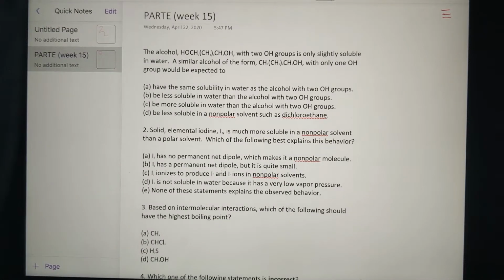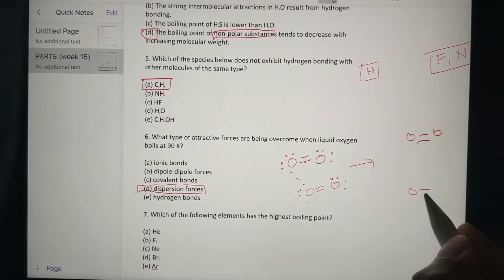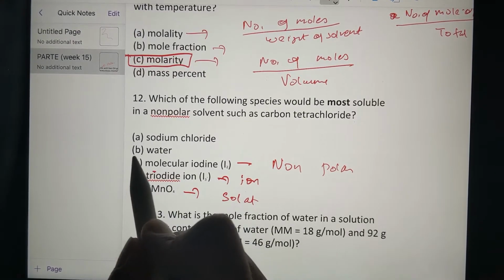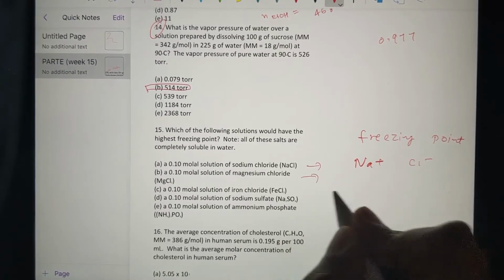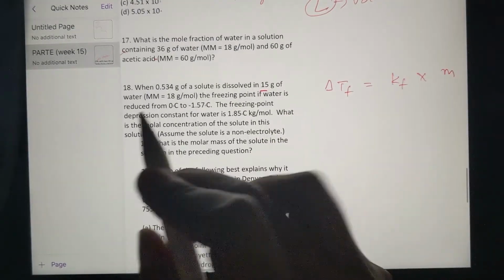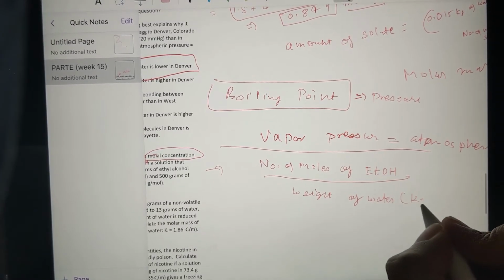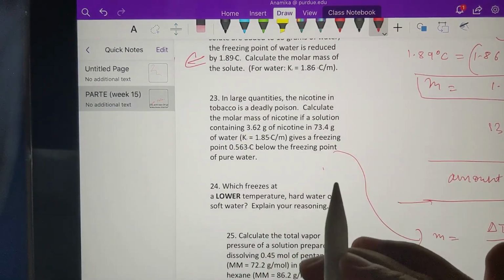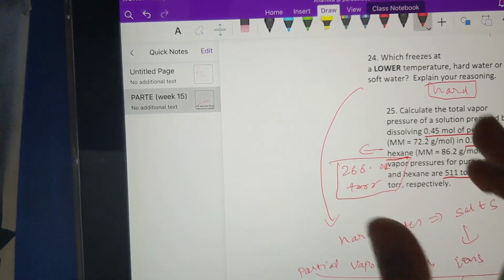PARTE Week 15 Explanation Video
Video walk through of the week 15 PARTE packet.